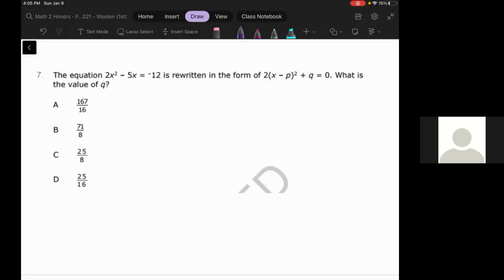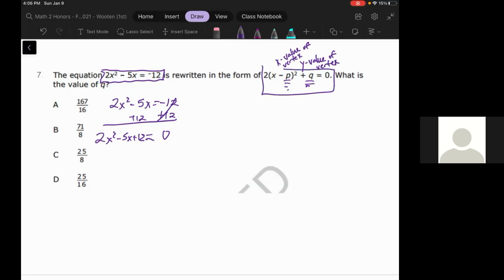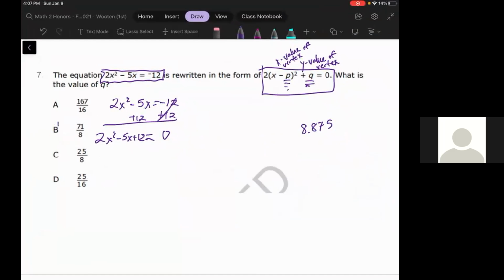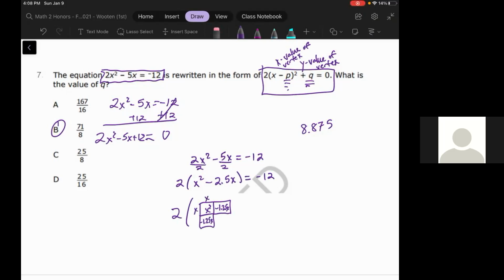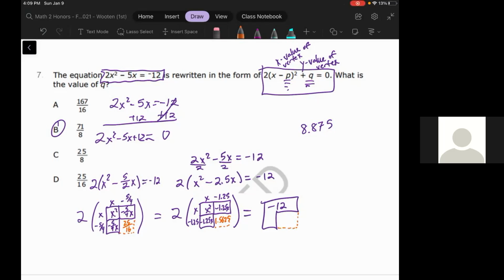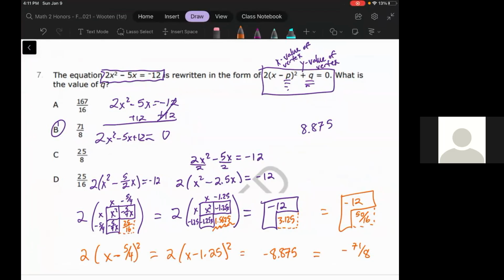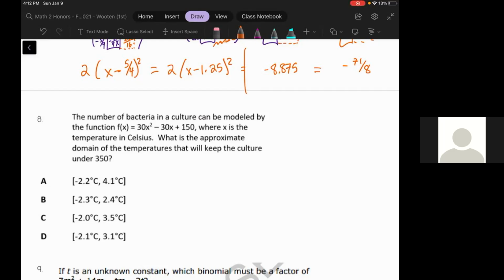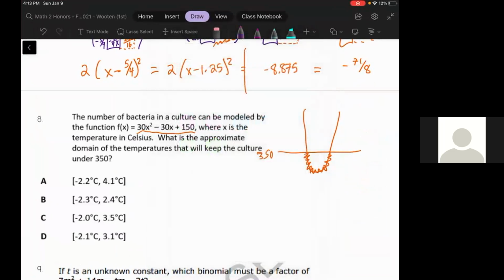Exam Review #4 - Questions 7 & 8